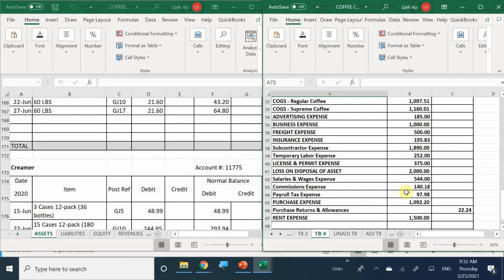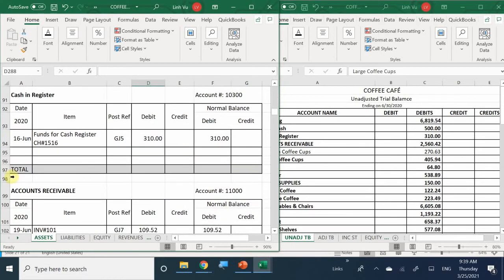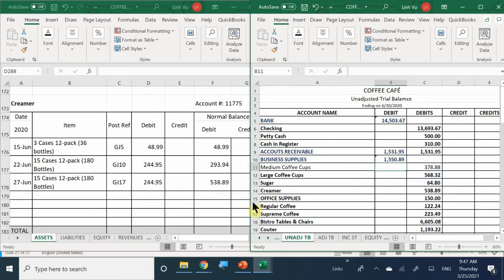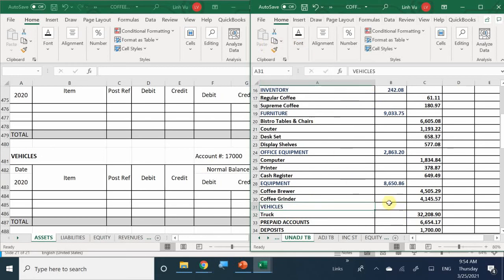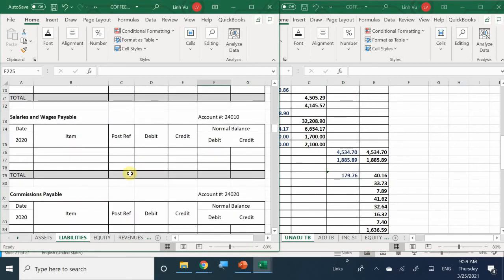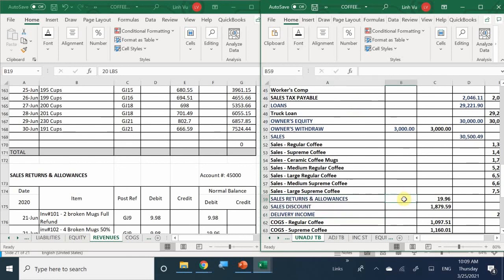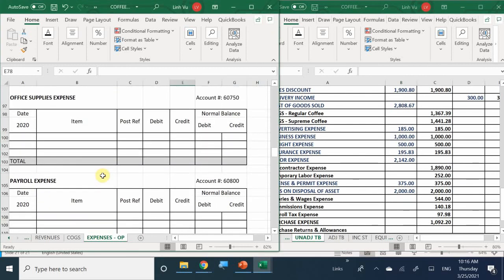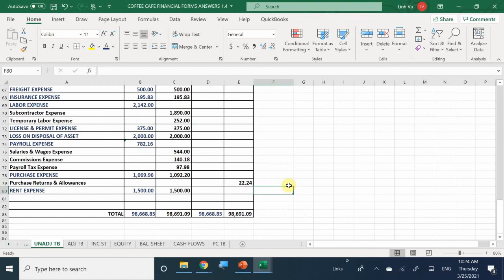AM ACCT 1.4 COFFEE CAFE CLOSING P1